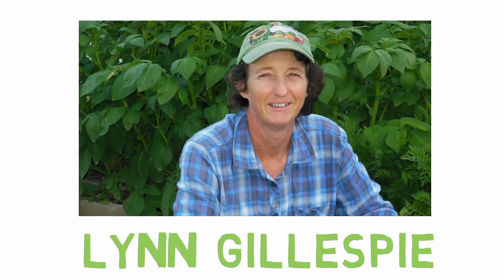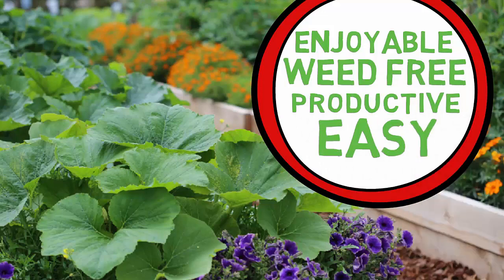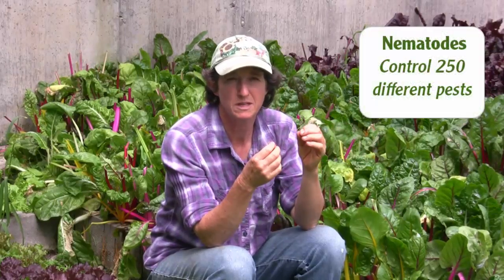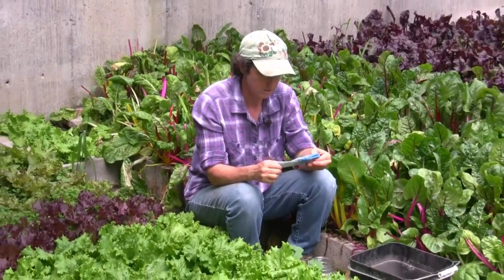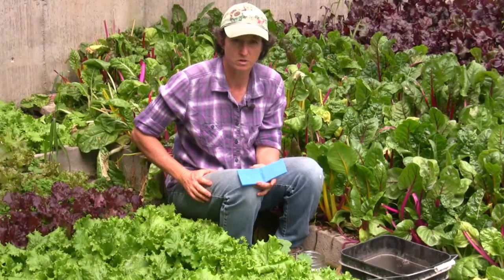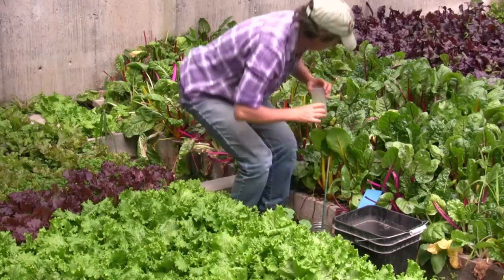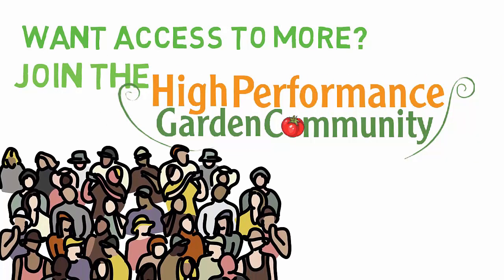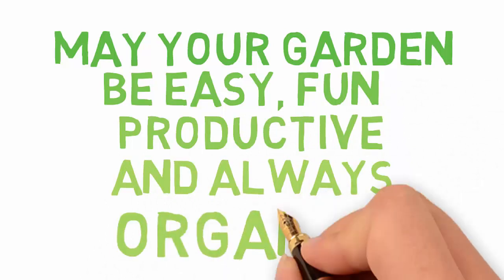Nematodes: The Organic Broad Spectrum Pest Control -Beneficial Insects Series Part 4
Learn how to use nematodes in your garden as an organic broad spectrum pest control.